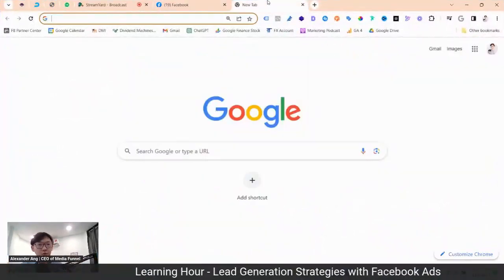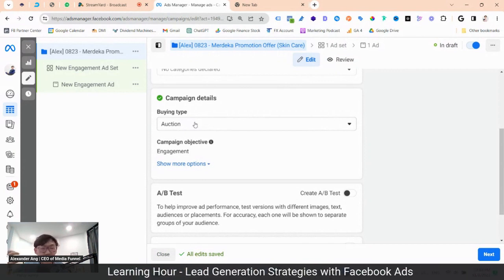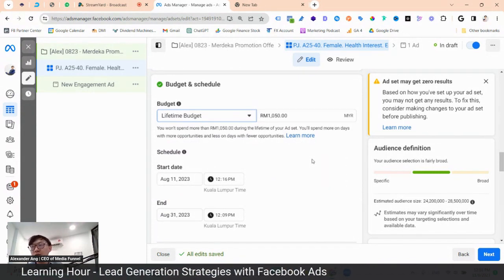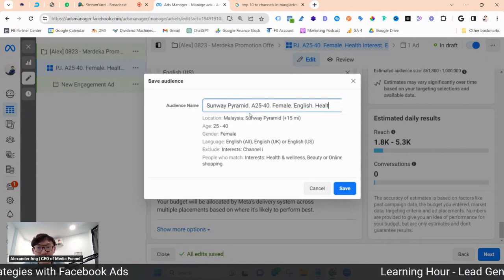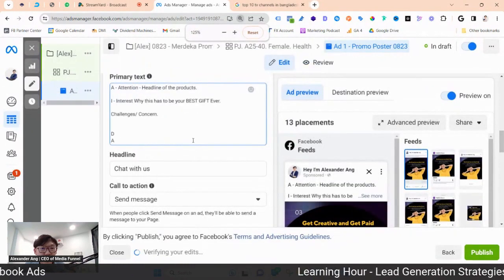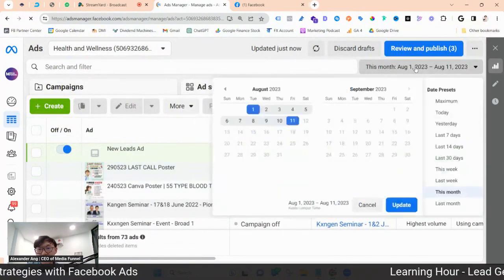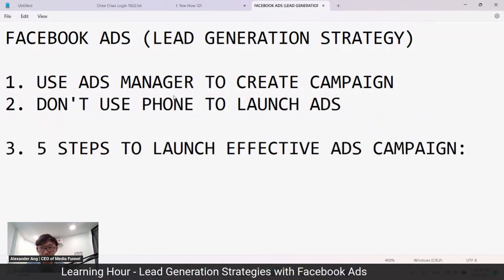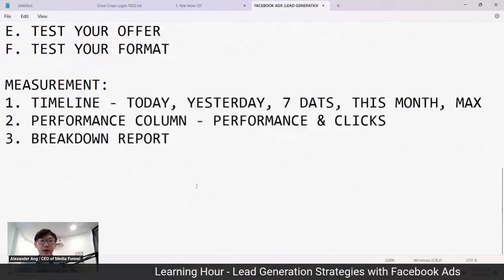Learning Hour Webinar Lead Generation Strategies with Facebook Ads | Learning Hour Ep 22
📌 Our topic for the upcoming session is 'Lead Generation Strategies with Facebook Ads'!⁣⁣
Are you looking to supercharge your lead-generation efforts and drive business growth through Facebook Ads? 👀 Look no further! We are thrilled to invite you to our upcoming webinar on "Lead Generation Strategies with Facebook Ads." ✨⁣
In today's digital landscape, Facebook has evolved into a powerful platform for businesses to connect with their target audience and generate valuable leads. Whether you are a seasoned marketer or just starting out, understanding how to leverage Facebook Ads effectively can make a significant difference in the success of your lead-generation campaigns.⁣
So, if you're ready to discover the latest tactics and techniques to optimize your lead-generation efforts through Facebook Ads, this webinar is tailor-made for you! 😉⁣
Don't miss out on this valuable opportunity to stay ahead of the competition and take your lead generation game to new heights. Secure your spot today! 🤗⁣
📌 Details:⁣⁣
Speaker: Mr. Alexander Ang⁣
Date: 11 August 2023 - FRIDAY⁣⁣
Time: 12:00 PM - 1:00 PM⁣
Platform: Facebook and LinkedIn Live⁣⁣